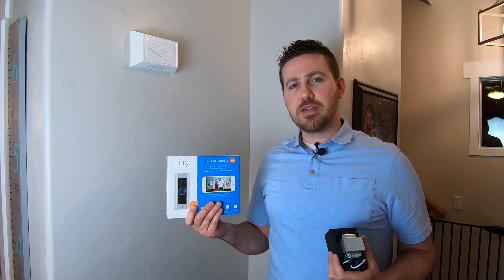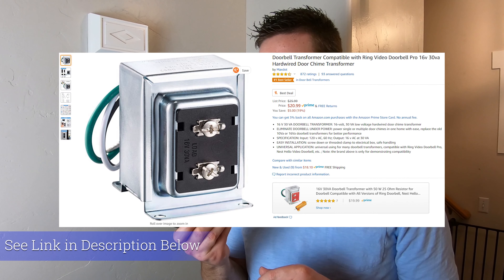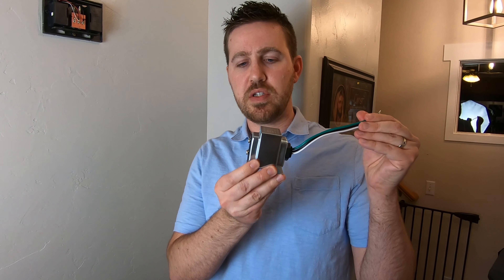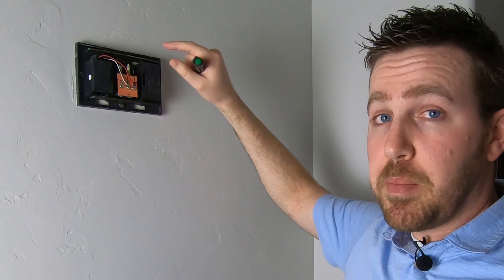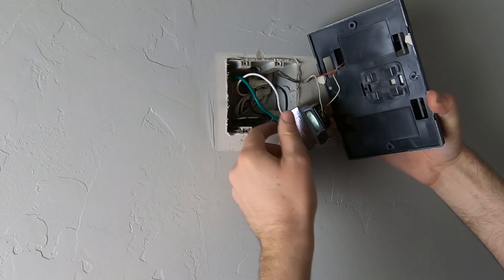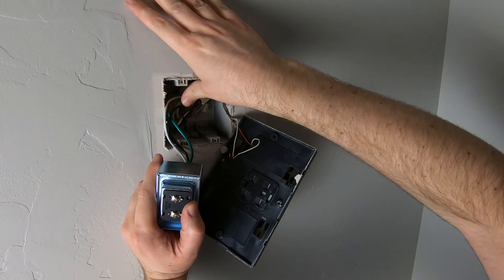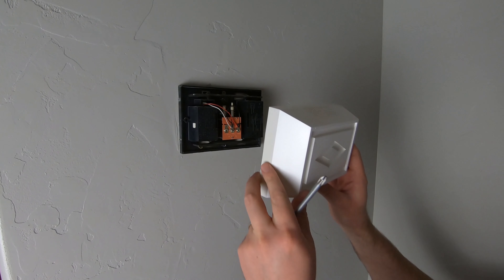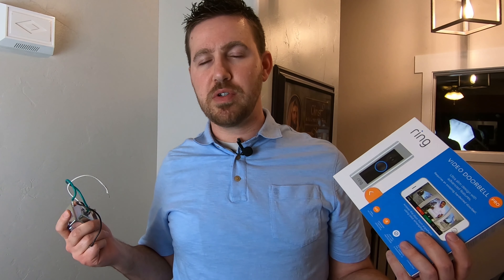How to Upgrade Doorbell Transformer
Check out our HOW TO video and DEMO of installing and upgrading a video doorbell transformer!  If you are having any issues with your ring doorbell transformer, nest doorbell transformer, eufy doorbell transformer, then it may need to be replaced.  You may also experience issues such as doorbell not working, short chimes, or the video doorbell is indicating that it is under powered.  These can all be reasons for needing to upgrade your doorbell transformer.  Do it yourself and watch this video of how to upgrade easily.  Most newer video doorbells require 16-24v transformers and older homes can have much smaller transformers.  You can purchase a replacement doorbell transformer at The Home Depot and Walmart, but we purchased on Amazon.

16v Doorbell Transformer $20.99 on Amazon

Let the Two Nerd-E Families do the research so you don't have to!  On this channel we do tech gear reviews of all kinds of products that help simplify things for you and your family.  We also release "fun Saturday" videos where we use new products or do fun things together as a family.  Thanks for checking out our channel!